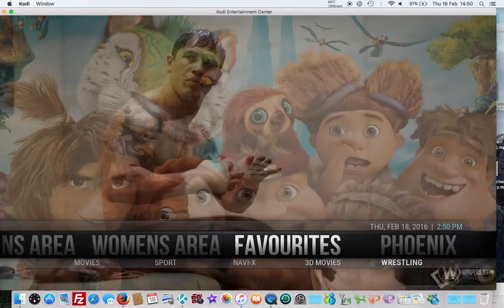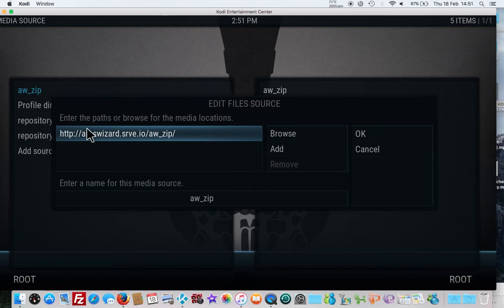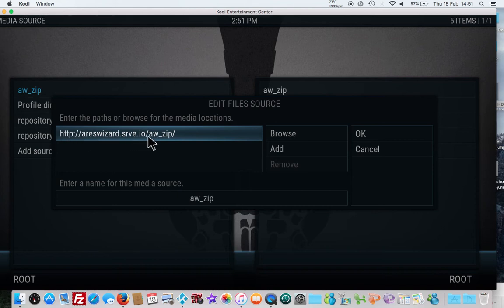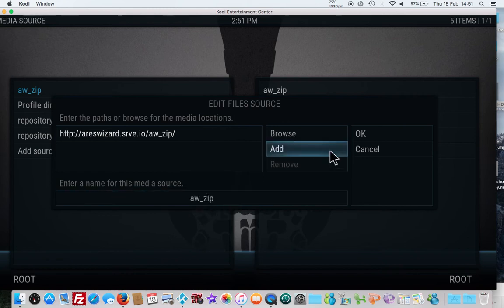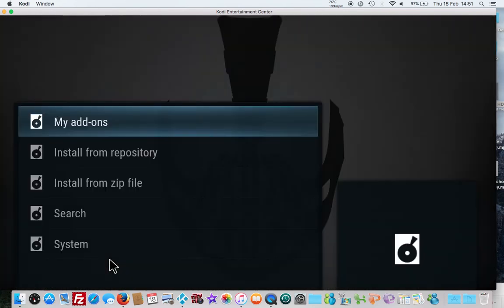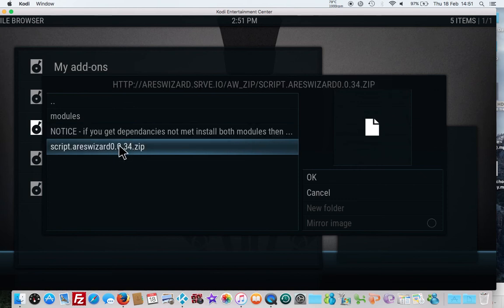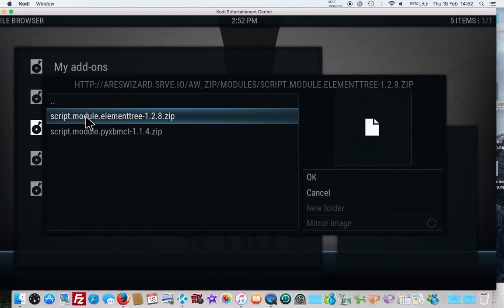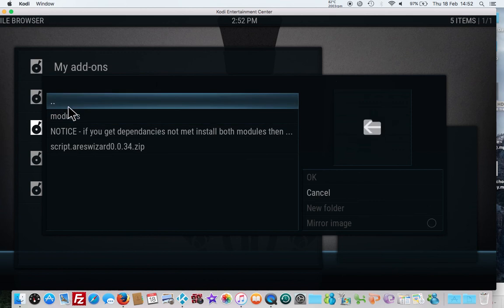Ares wizard latest update installation fix feb 2016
If you get a error in the installation process of ares wizard, then follow these steps.